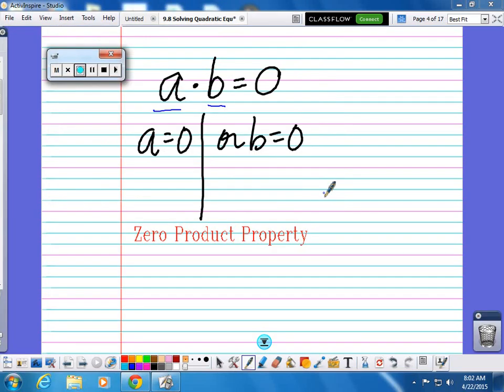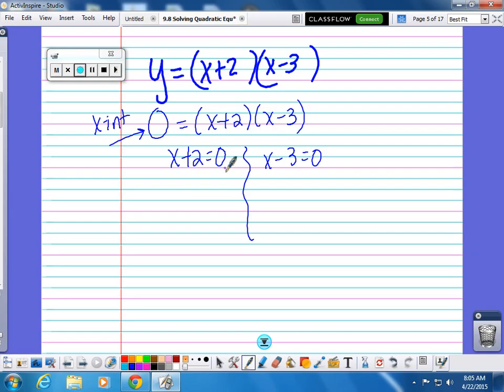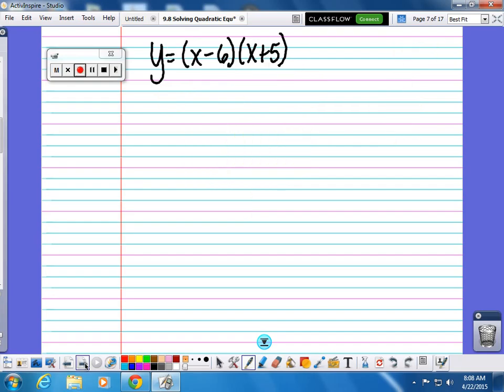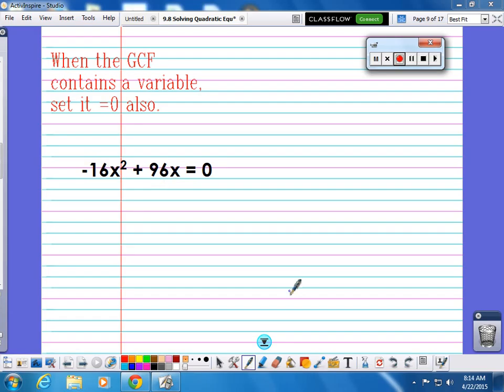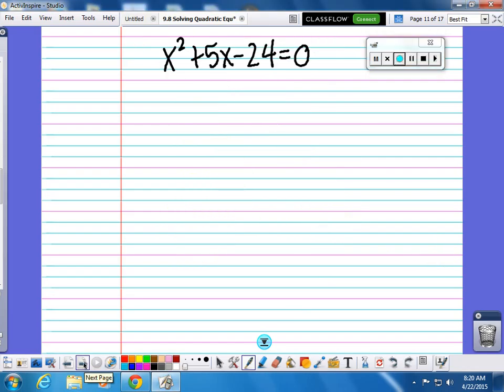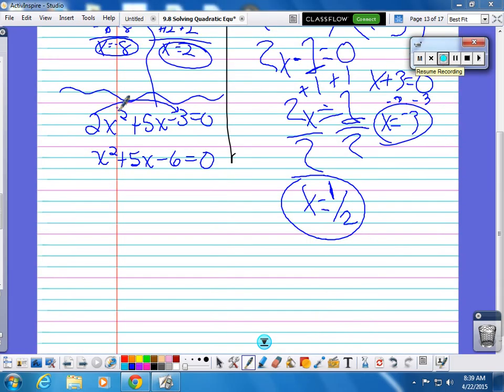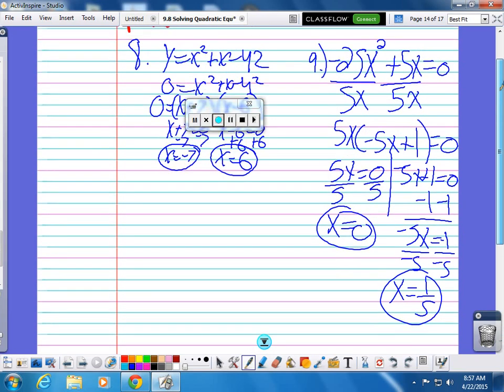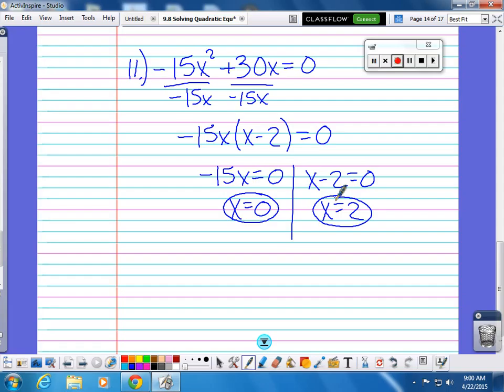Alg 1 9 8 Solving Quadratic Equations with Factoring